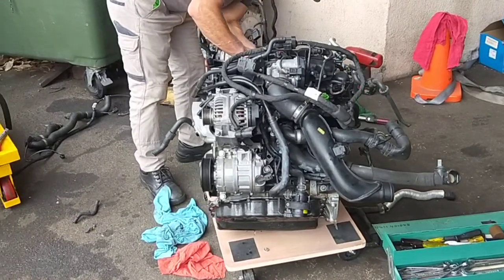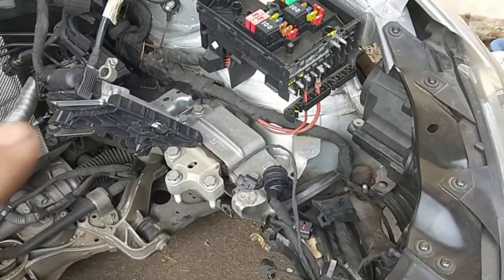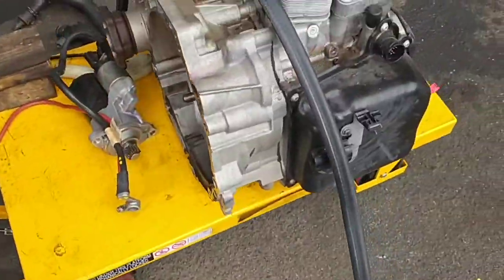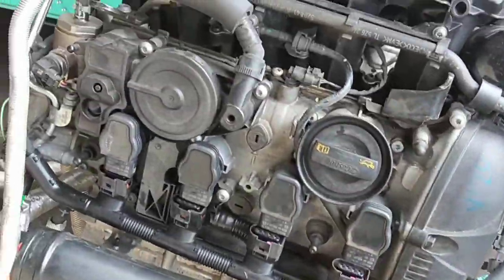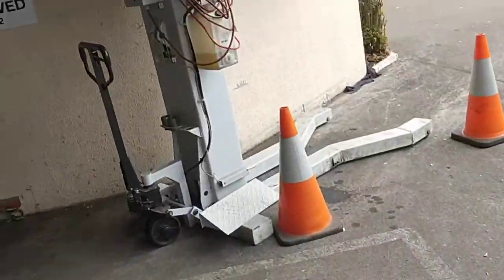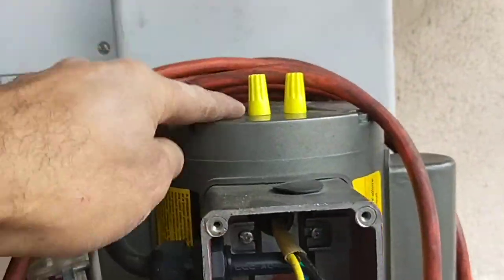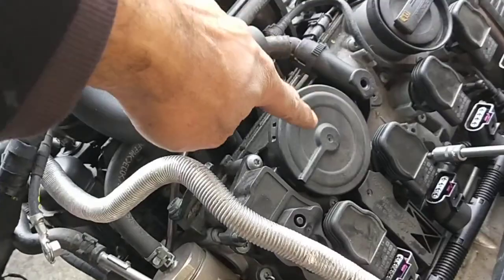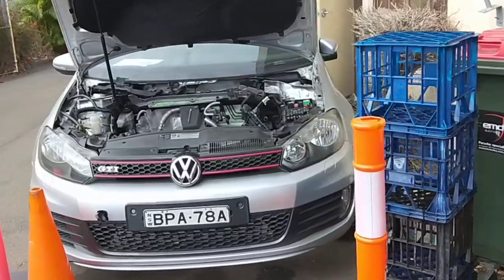Gti Golf engine swap Part 1